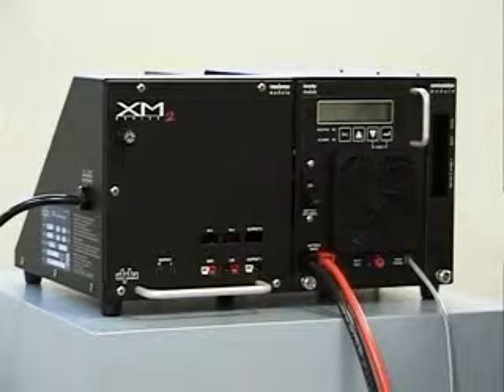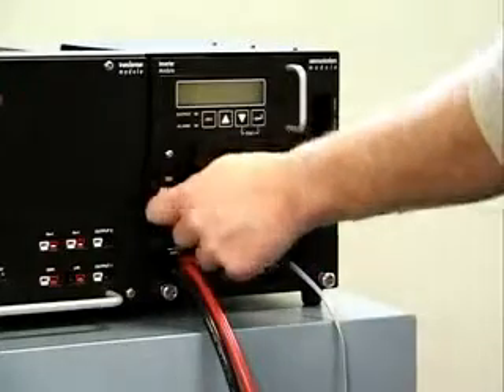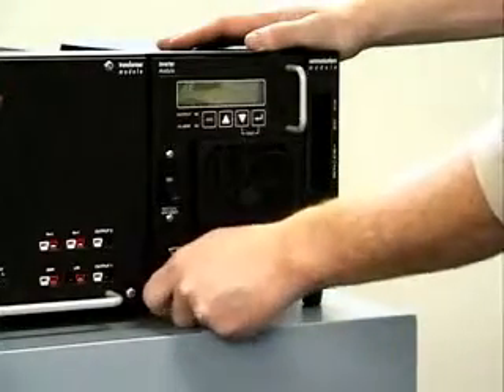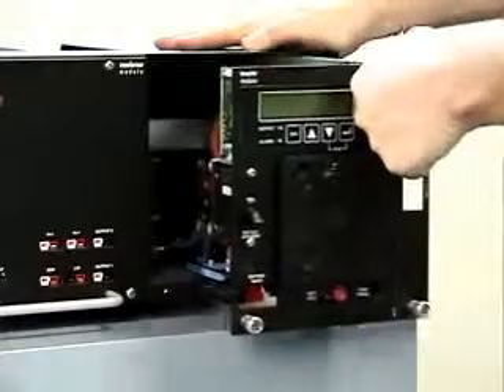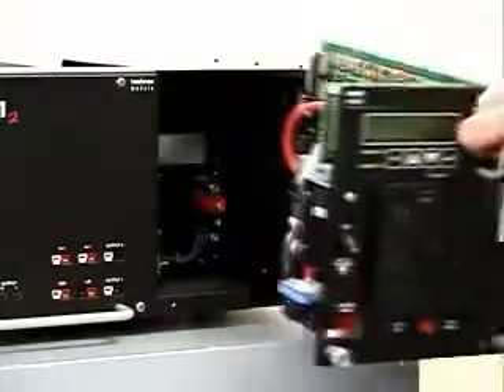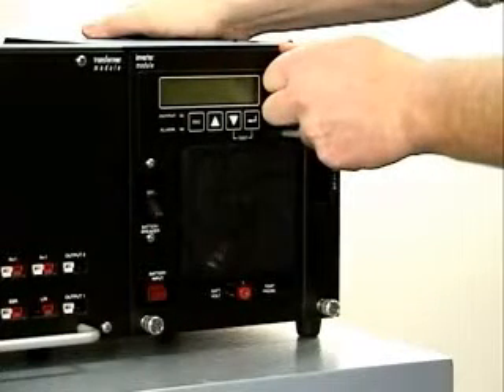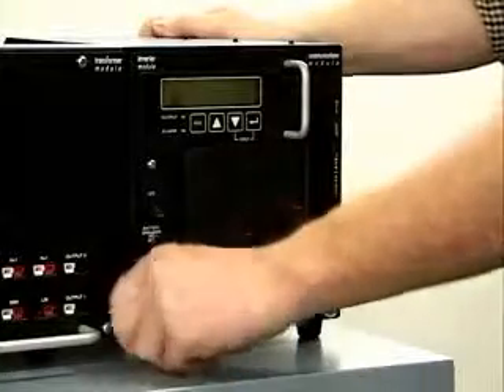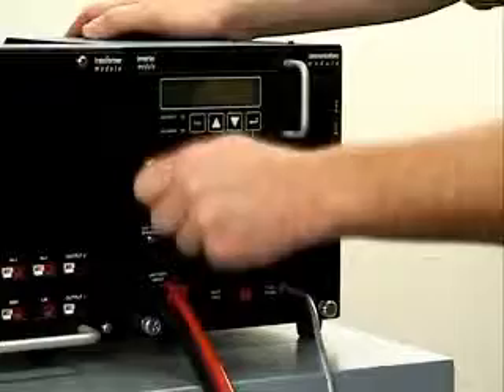XM Series 2 UPS Inverter Module Removal Installation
Alpha technologies Inc UPS